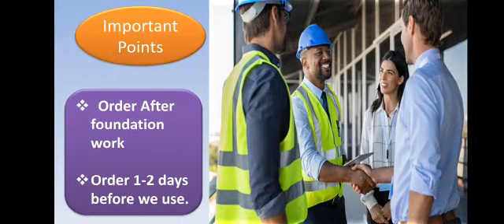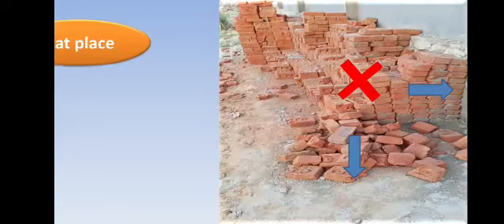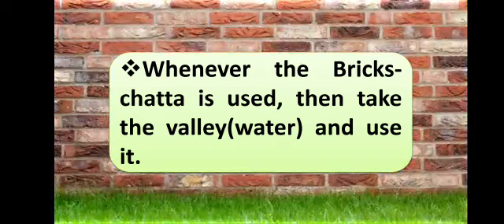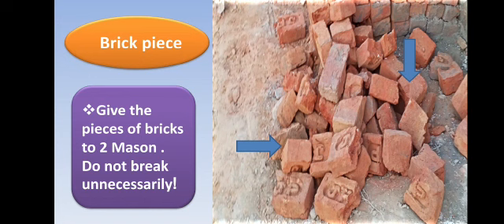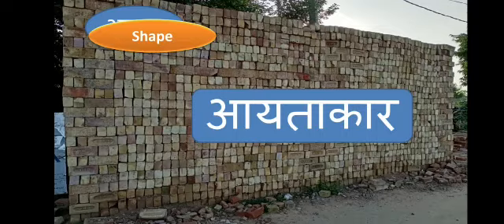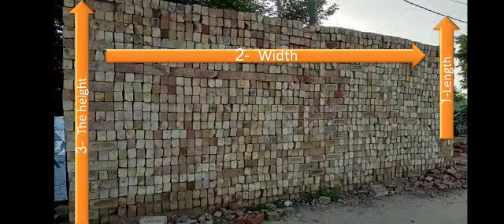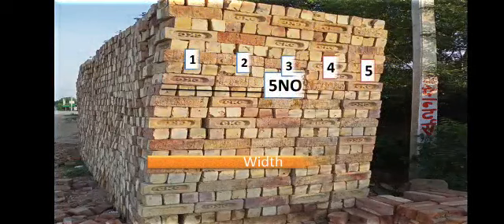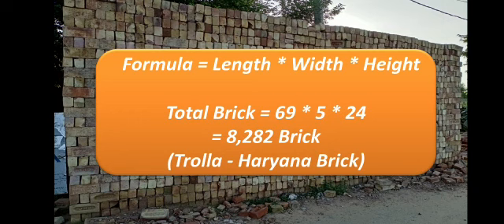how to calculate brick on site in English!how to calculate number of brick in tractor tralli!#21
how to calculate brick on site in English

how to calculate brick in site!how to calculate number of brick in tractor tralli!ट्रैक्टर ट्राली मे कितनी हजार ईटे है कैसे पता करे!

Hello Friends,
                               IN this video english version  i told how to calculate the number of bricks in tractor tralli, how we count brick on site very easily method without any mathes .
this video i cover also these contant:-
ट्रैक्टर ट्राली मे कितनी हजार ईटे है कैसे पता करे |how to calculate number of brick in tractor tralli,
how to count brick on site,brick counting,how to calculate number of bricks in construction site,simple way to count bricks,easyest way to calculate number of bricks,
 साइट पर कैसे करे,साईट परईंट की गिनती कैसे करे,brick calculator india,Brick calculator in feettactor trolley size in cubic feet,tactor trolley capacity in cubic feet,caluclate number of bricks in tactor troli,
அட்டியில் உள்ள செங்கலை எப்படி அளப்பது,,,,bricks calculation formula
how to calculate brick quantity,how to calculate bricks in a wall pdf,how to calculate number of bricks in one cubic meter,brick work calculation in cubic meter,brick calculator excel,circular brick wall calculation

The information available on this You tube channel is for Infratech Creations (Building construction,Finance , educational )and information Share purposes only.This you tube channel does not provide financial advise.This youtube channel strictly advises viewers to never pay any fee/charges to any body.

My Other Link:---you also visit...

My Mic
My Laptop
My camera
My tripod
My Power Bank Latest